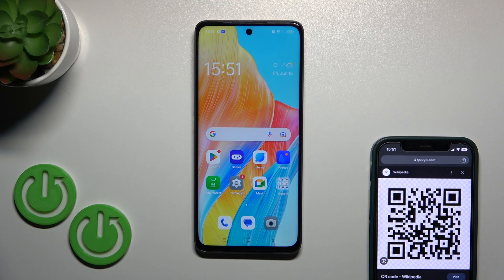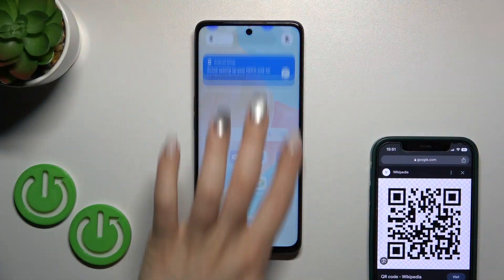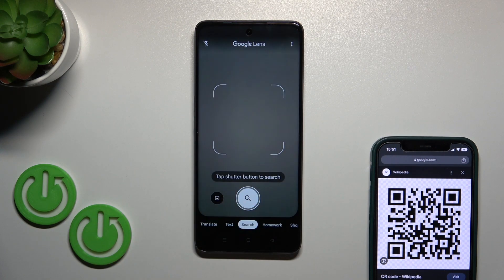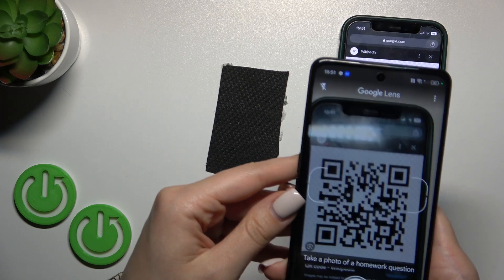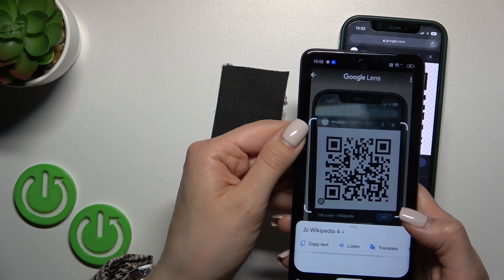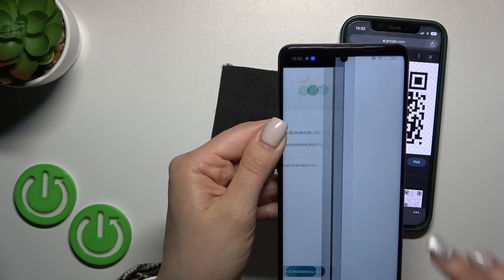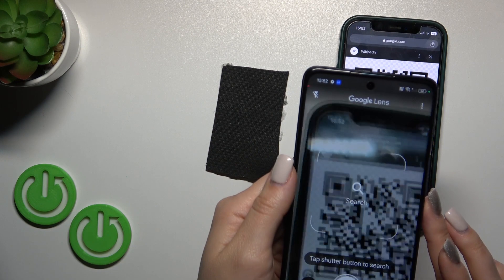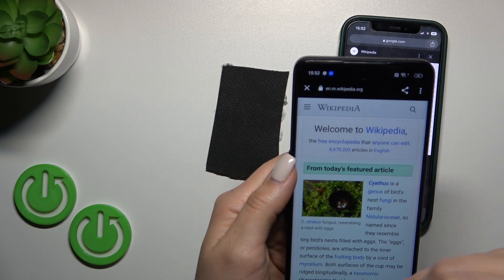How to Scan QR Codes on OPPO A98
Welcome. Learn how to scan QR codes on your OPPO A98 with this step-by-step tutorial. Our expert will guide you through the process of using the camera app as a QR code scanner on your OPPO A98.

How to scan QR codes on OPPO A98? How to scan QR codes on OPPO A98? How to use the camera to scan QR codes on OPPO A98?